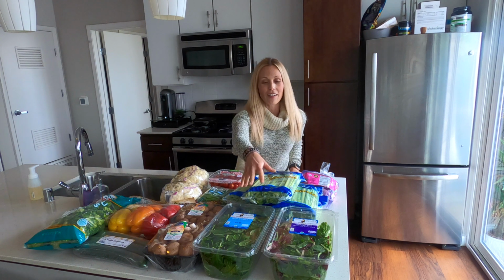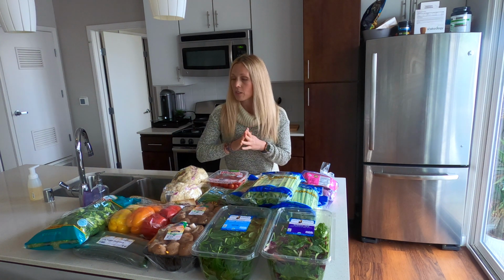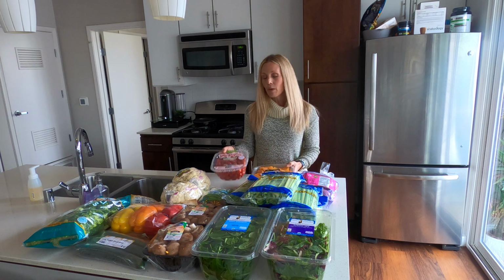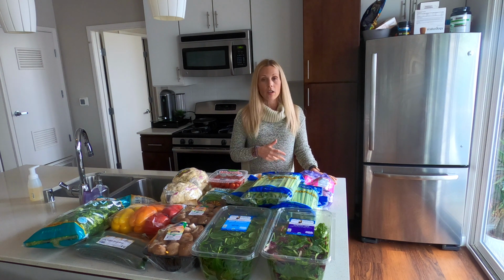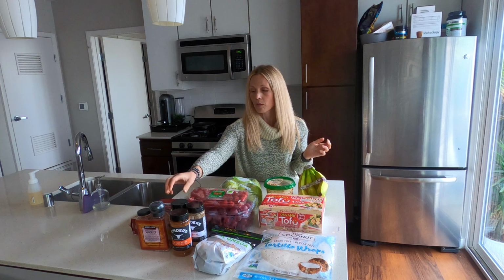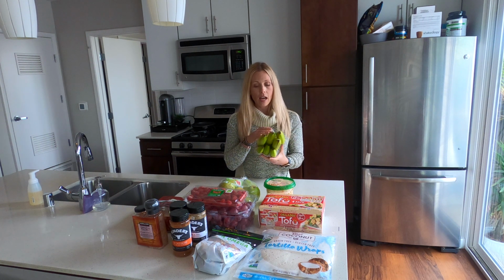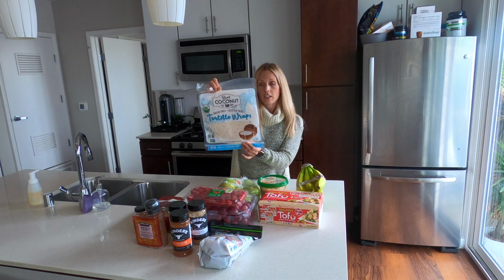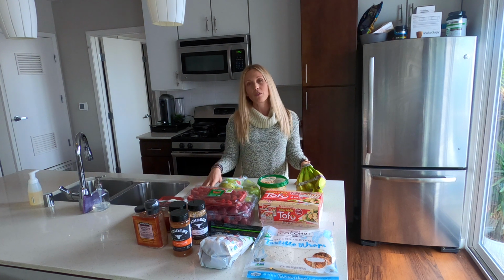A Day In The Life - My Plant-Based Costco Haul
You guys asked for it, so here it is. A sample plant-based grocery from shop from Costco.

In this video, you hear what I buy and why, some suggestions on how I use it, what I bulk meal prep and how that comes together for me during the week for meals, plus some tips on what to avoid when shopping at Costco.

Coming up...in my next video, I'll share a sample plant-based meal prep day and show you how we keep it simple to minimize our time in the kitchen and maximize our meals and nutrient intake throughout the week.

For additional support on your plant-based journey or more information on using plants to optimize your gut health, check out some of my favorite resources for you!

Plant-Based Cookbook...Well Kind Of

21 Day Sugar Detox (3 weeks of plant-based meal plans, recipes and shopping lists)

Take the gut health quiz and get personalized recommendations to enhance your gut health based on your results.